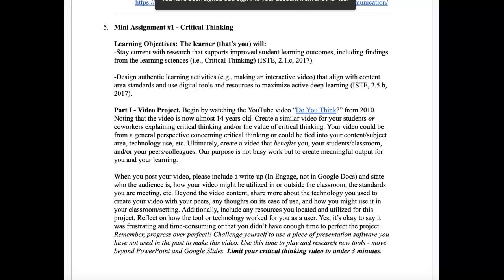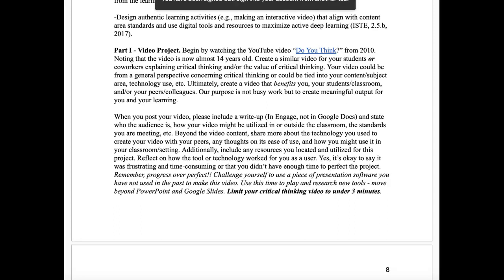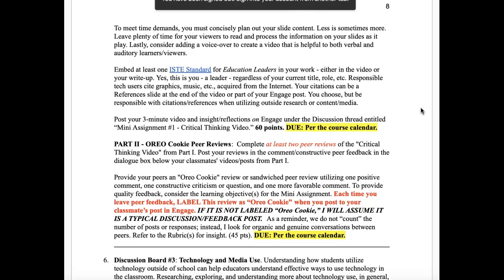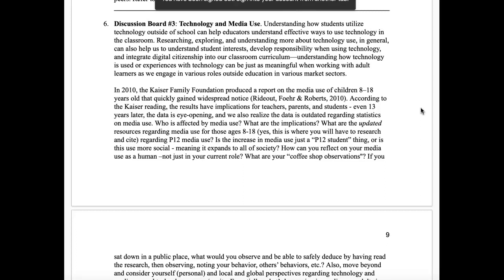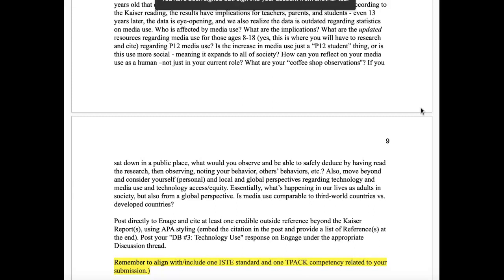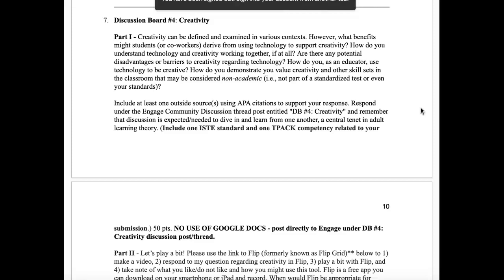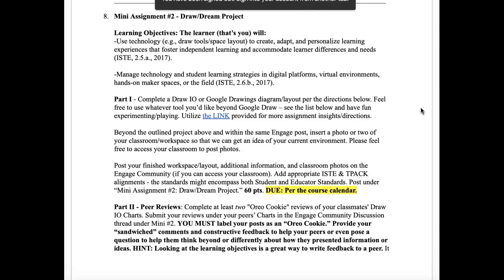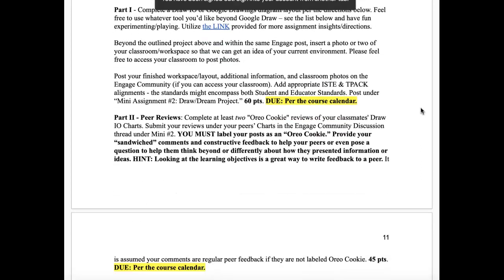Mini Assignment #1 through Mini Assignment #2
Assignments